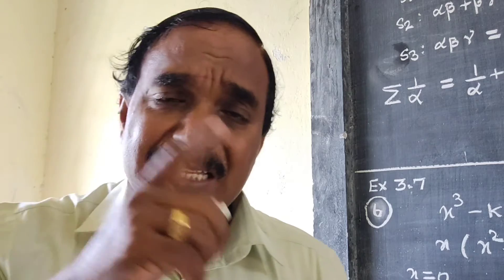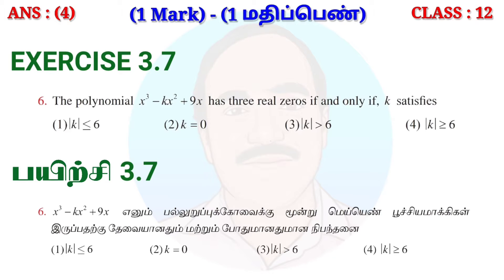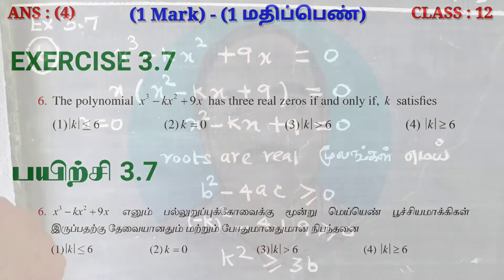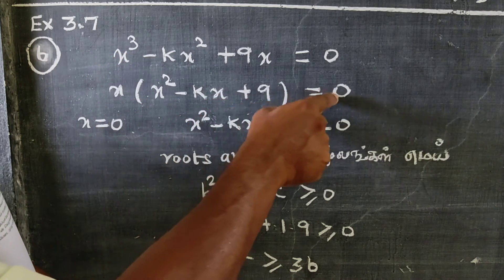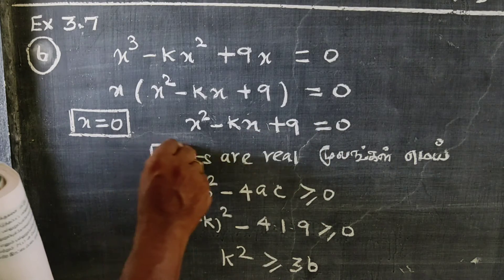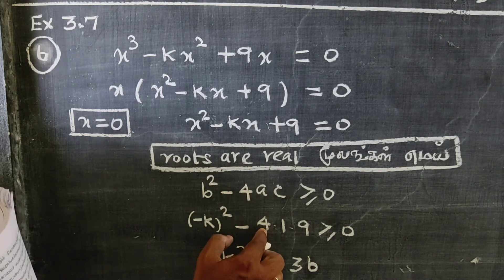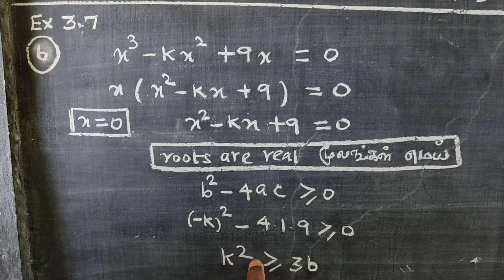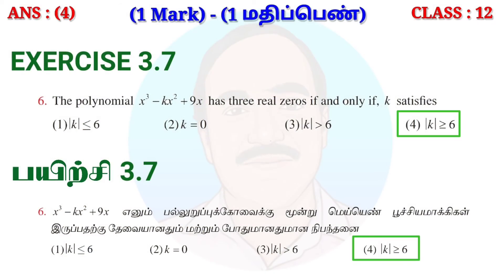CLASS 12 | EXERCISE - 3.7 | Q - 6 | THEORY OF EQUATIONS | சமன்பாட்டியல் | MST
CLASS 12
THEORY OF EQUATIONS | சமன்பாட்டியல் |
TNSCERT SYLLABUS